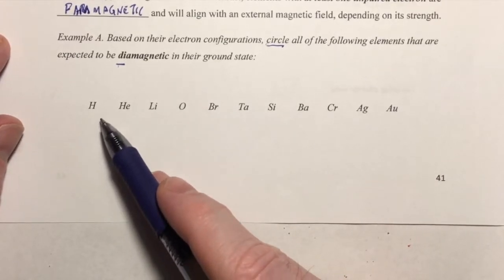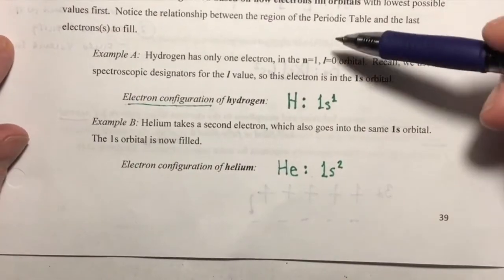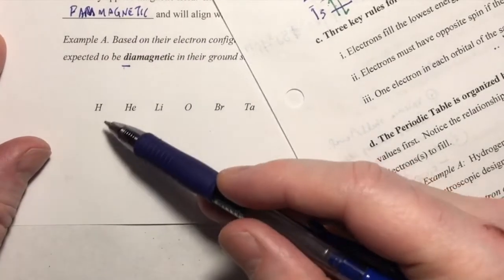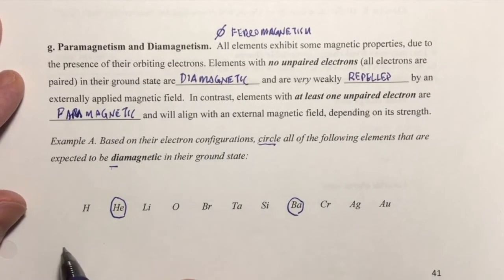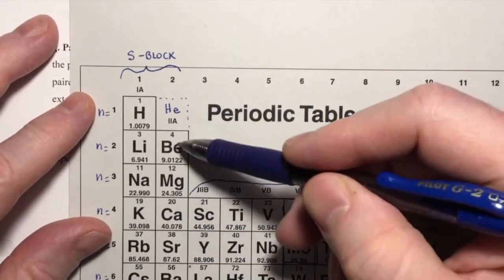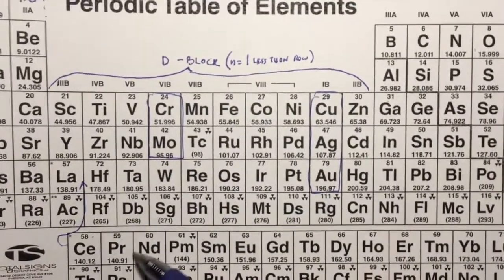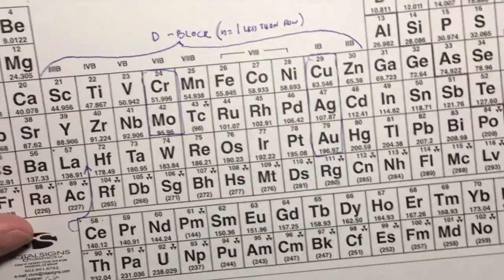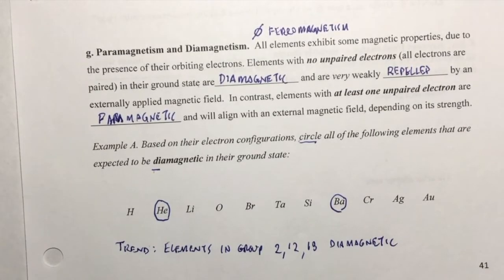Ch3 Video 14 -- Paramagnetism and Diamagnetism (13m12s)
This video introduces the topic of diamagnetism and paramagnetism, which relates to whether an atom has one or more unpaired electrons in its valence level.  Unpaired electrons in an atom's valence shell can have significant a significant effect on the atom's chemical and physical properties.  A practice problem is provided to identify atoms which are diamagnetic and paramagnetic, and a general trend or pattern is discussed.